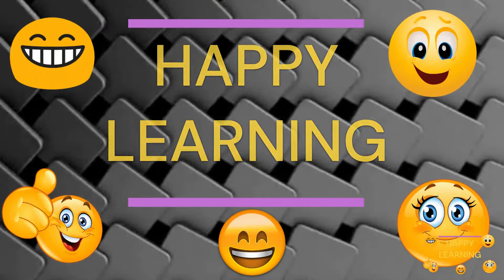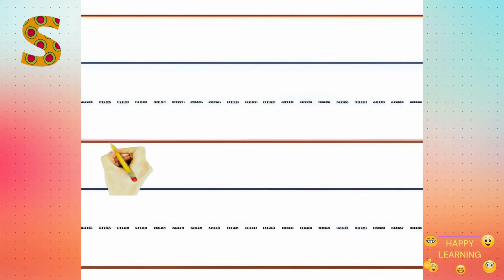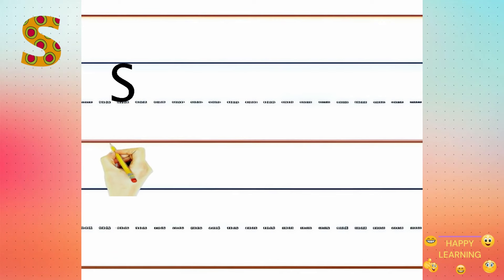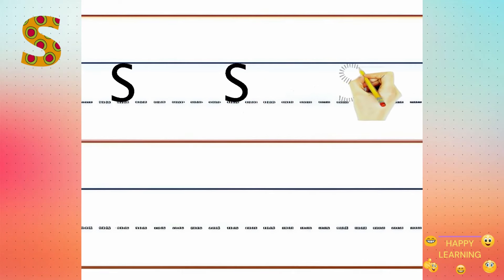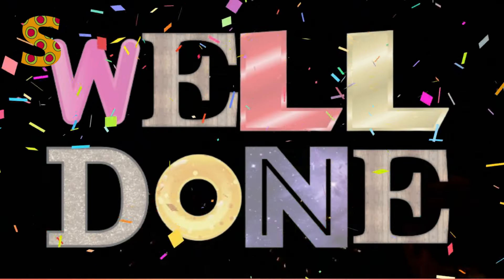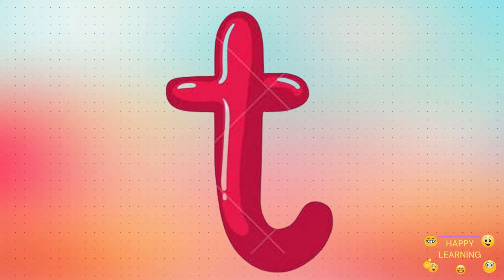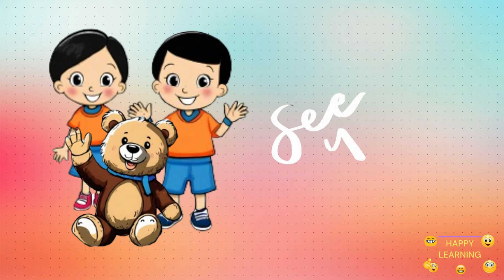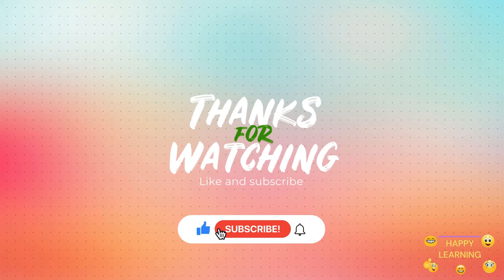s is for Sun! | Learning Small Alphabet s for Kids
"Hey there, little learners! 🌟 Today, we're diving into the magical world of alphabets, and guess what? We're focusing on the letter S! ☀️ Do you know what starts with S? It's the Sun! 🌞 Let's join in the fun and learn how to write the letter S while basking in the warmth of the sun! 📝 Ready to shine bright with the letter S? Let's get started! Press play and let the learning begin! 🎈"